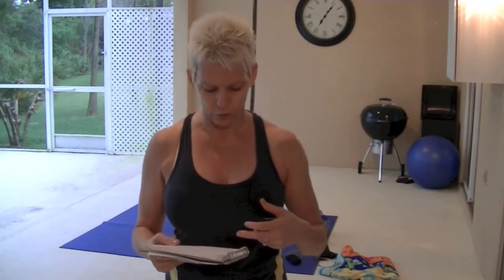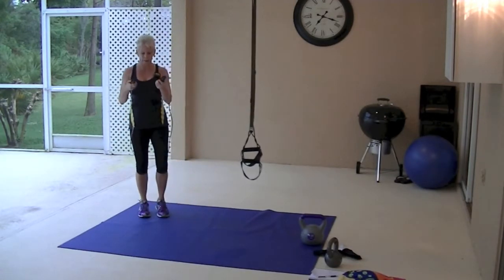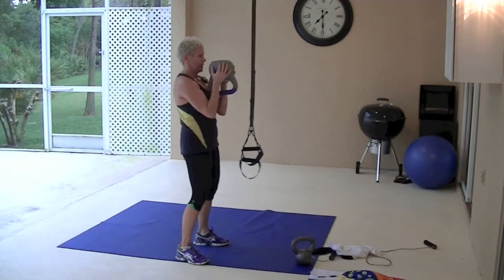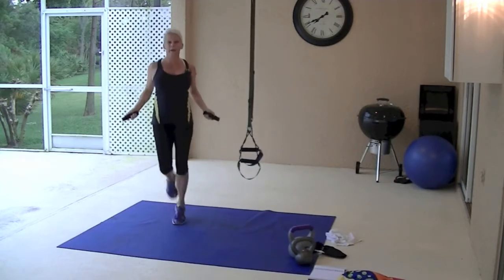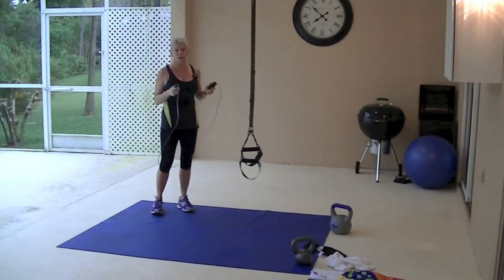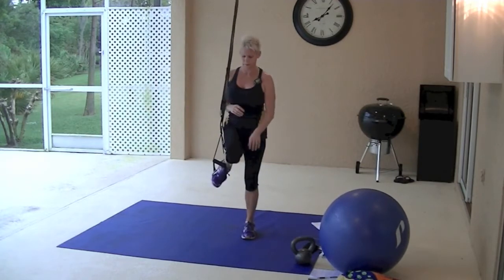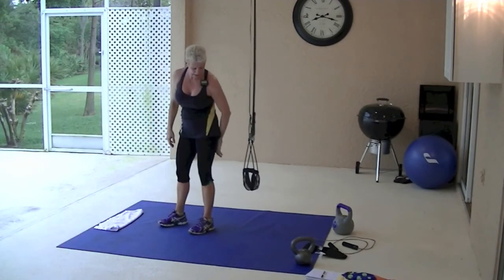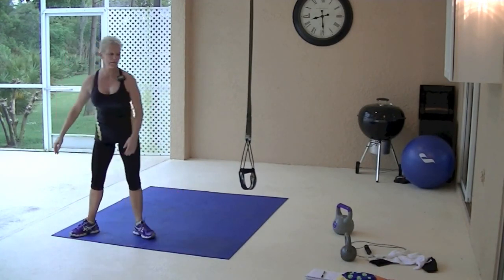The Mystery Sweat HIIT Workout Video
Right Arm Kettlebell Clean & Press     10x
Right Arm kettlebell Swing Squat         10x
Left Arm Kettlebell Clean & Press        10x
Left Arm Kettlebell Swing Squat           10x
(Repeat for 3 rounds)

Jump Rope   :10 rest/ :50 work  5 rounds

Low Squat with Hold Pulse 1 time        20x
Cross-Over Lunge Walk Combo           20x
(Exercise Description in video at 21:34)

Sumo Squat Walk                                 20x
Diagonal Side Lunge Walk                   20x
(My floor was slippery so I couldn't walk. But I show you at the end how to do the walk part of it.)

Right Foot in strap, Lunge Back/Knee in                             10x
Right Foot in strap, Squat Left and Right leg out to side     10x
Left Foot in strap, Lunge Back/Knee in                               10x
Left Foot in strap, Squat Right and Left leg out to side       10x

Ab Bonus:

(Feet in straps or on Stability Ball)

Pull Knees in                               10x
Pull Knees Side to Side              10x  (Right & Left = 1x)
Pike up                                        10x
Mountain Climbers                      20x (Right & Left - 1x)
(Repeat for 4 rounds)

Michele